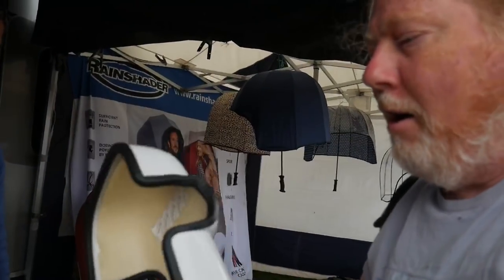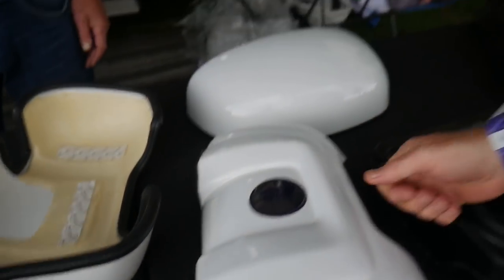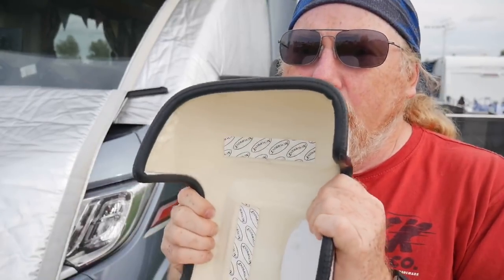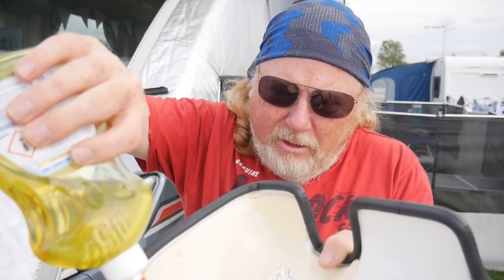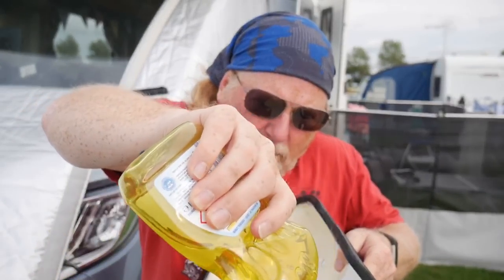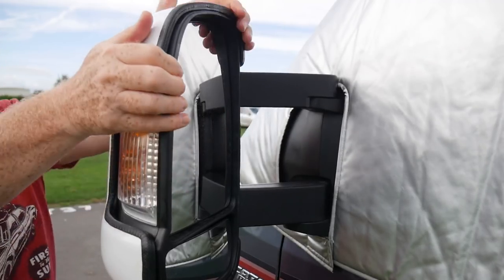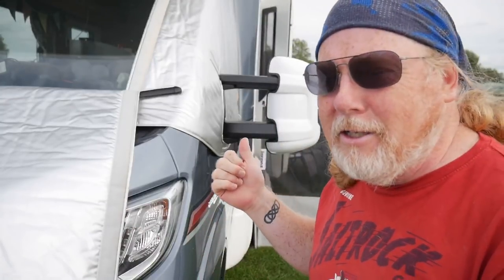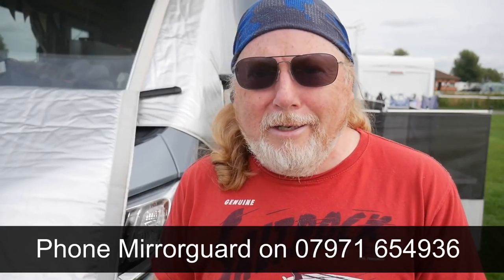MirrorGuard Mirror Protection That Works 12-09-2018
Travel vlog for those who want to "live the dream" of full time motorhome life in the UK and Europe